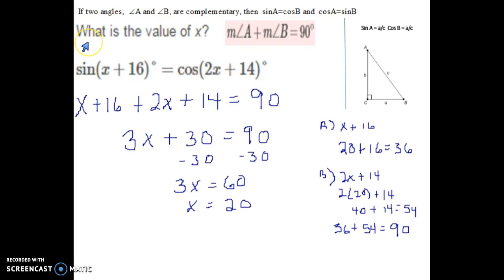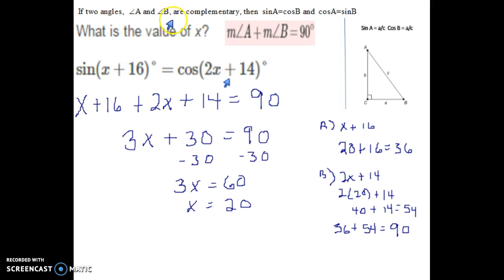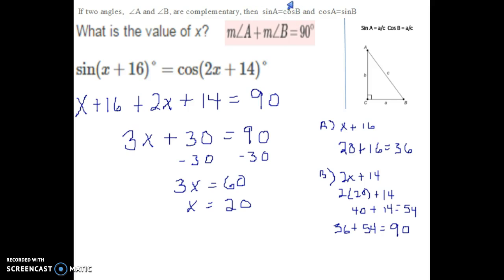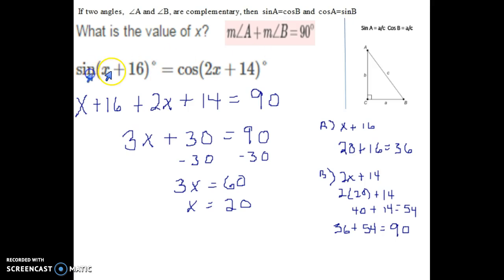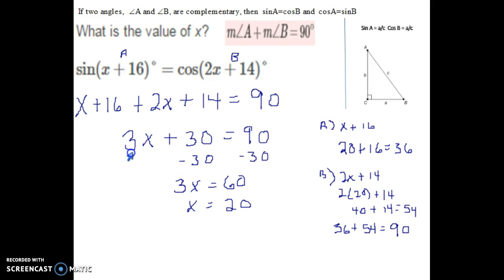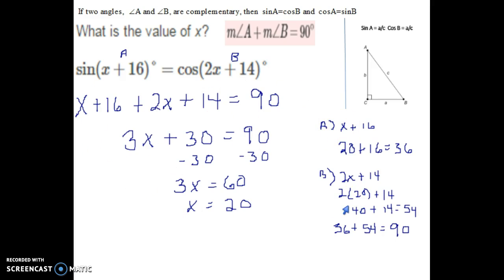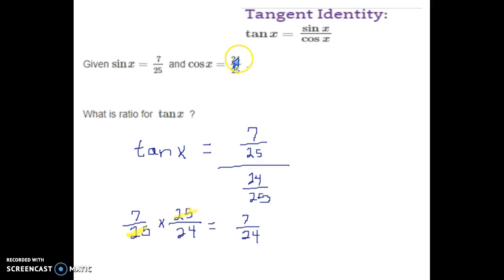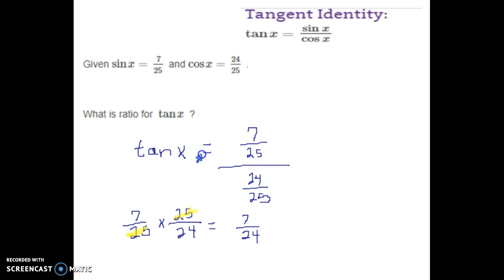4.05- CR Quiz- Sem B